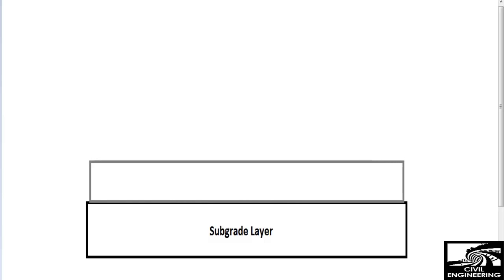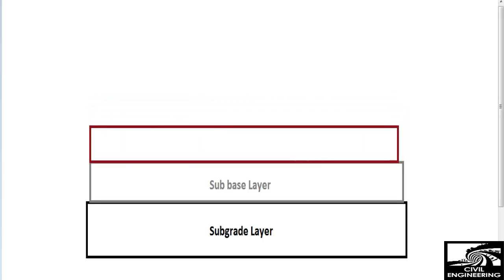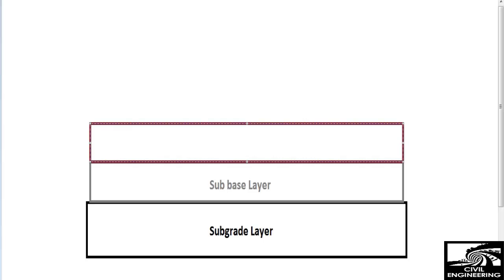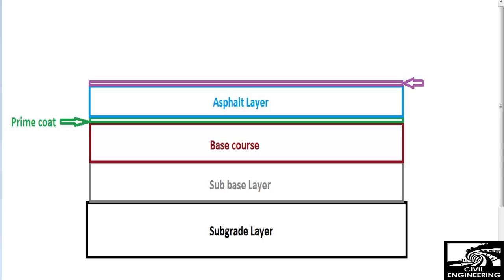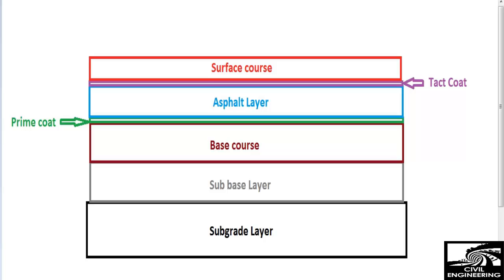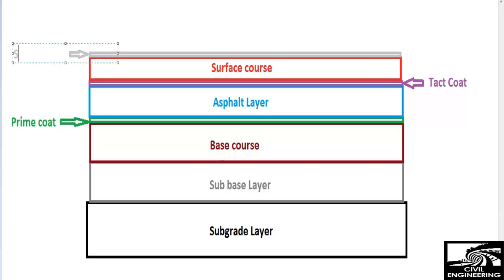Layers of Road Pavement || Transportation Engineering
This video shows different layers of flexible pavements in very detail way.

There are three main layers, first one is subgrade layer then subbase layer then we have base course layer. After that there is prime coat which protects the base course layer from water.